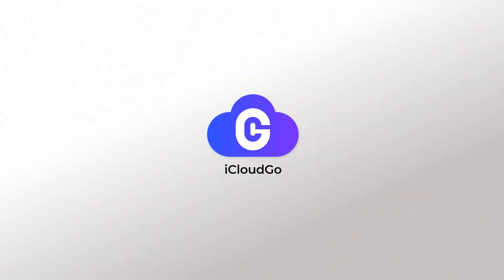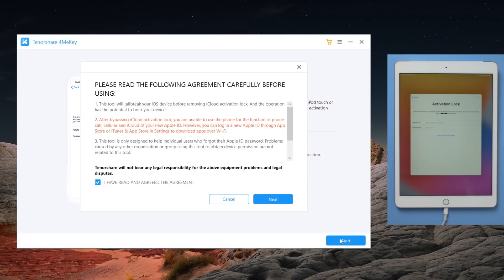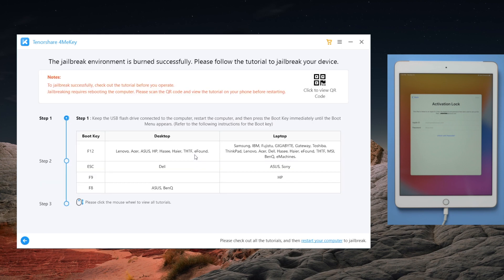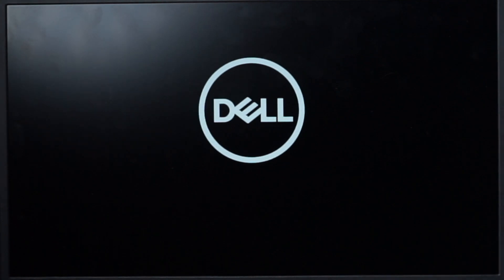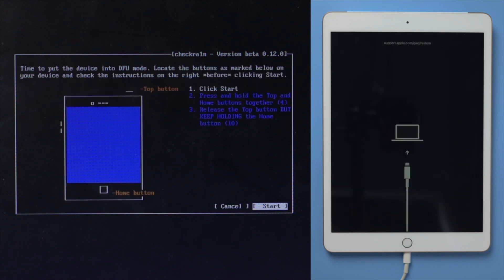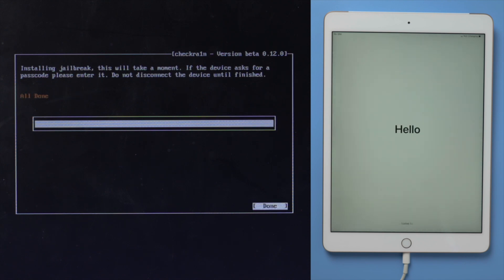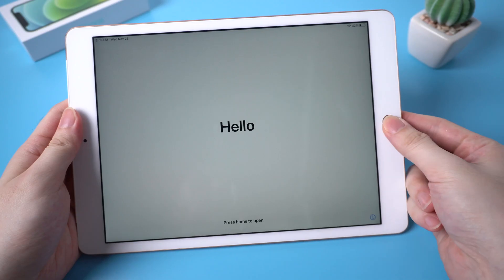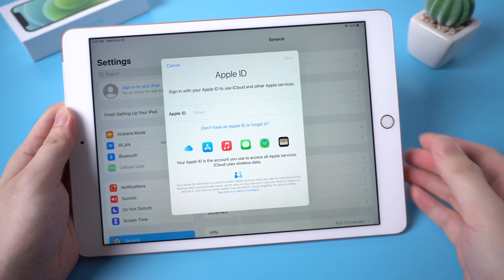How to Bypass Activation Lock on iPad [without Apple ID][Tested] 100% worked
If you got a new iPad from a second-hand market, or you just forgot the Apple ID of your iPad after factory resetting. You may stuck on activation lock when you set it up. No worries, there’s a tool may help you bypass iPad activation lock.

⚠Important notice:
2. 4MeKey is only designed to help individual users who forgot their Apple ID or Apple ID password, commercial use is not permitted.
3. This tool is unable to obtain access to credentials, compromise personal data or cause serious harm to others. Do not try to violate YouTube community guidelines.
4. This tool will jailbreak your iOS device before removing iCloud Activation Lock or turning off Find My iPhone.
5. Once succeeded, you are unable to use the phone for the function of phone call, cellular and iCloud with your Apple ID. However, you can log in a new Apple ID through App Store in Settings and install Apps in App Store.
6. This tool currently only supports iOS devices with A7 to A11 Bionic running iOS 12 to iOS 14.
7. Restarting, updating and restoring the device to factory resettings after the removal will bring the device back to the Activation Lock screen.

Cautions:
⚠ 4MeKey is only compatible with iOS devices from iPhone 5s to iPhone X. And it fully supports iOS 12 to 14. [ iOS 14 for 6s, 6s Plus, SE 1, iPad 5, iPad Mini 4, and iPad Pro 1]
⚠ You cannot use the iOS device's function of a phone call, cellular, and log in iCloud of your new Apple ID from settings after iOS activation lock removal.
⚠ Do not restart, factory reset or flash firmware of your device after a successful iCloud lock removal, or the device will be locked again. But you can unlock the same device again before the license expires.

Timestamps:
00:00 Intro & Preview
00:30 Introducing 4MeKey
00:40 Jailbreak on 4MeKey
03:12 Remove Activation Lock on iPad
03:45 Bypass Successfully

⚠Important notice:
2. 4MeKey is only designed to help individual users who forgot their Apple ID or Apple ID password, commercial use is not permitted.
3. This tool is unable to obtain access to credentials, compromise personal data or cause serious harm to others.
4. This tool will jailbreak your iOS device before removing iCloud Activation Lock or turning off Find My iPhone.
5. Once succeeded, you are unable to use the phone for the function of phone call, cellular and iCloud with your Apple ID. However, you can log in a new Apple ID through App Store in Settings and install Apps in App Store.
6. This tool currently only supports iOS devices with A7 to A11 Bionic running iOS 12 to iOS 14.
7. Restarting, updating and restoring the device to factory resettings after the removal will bring the device back to the Activation Lock screen.